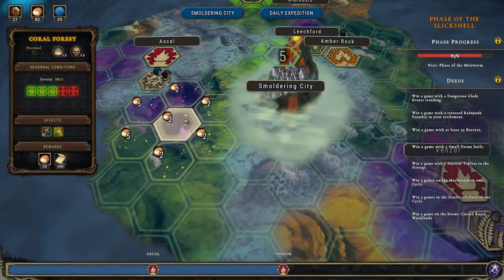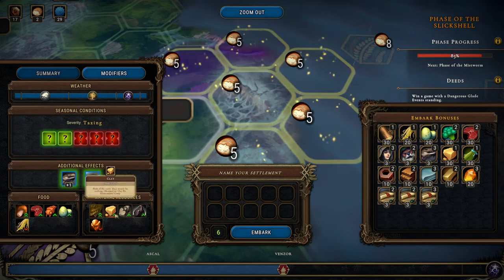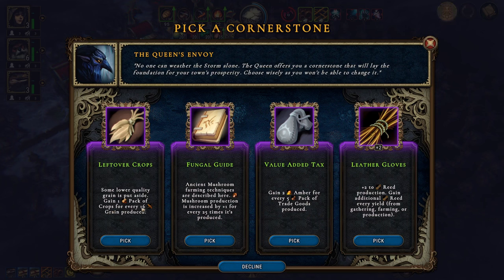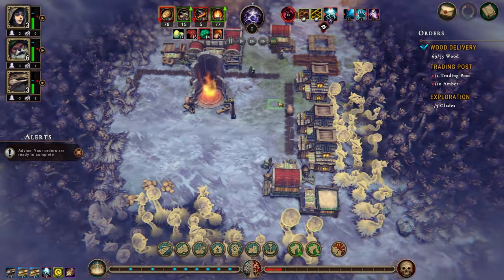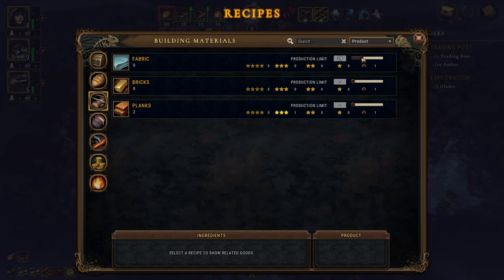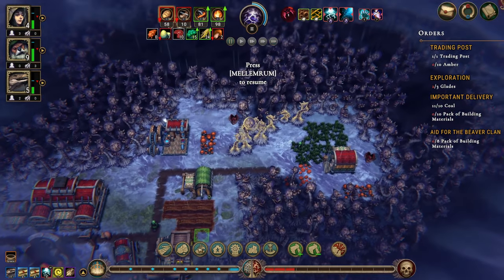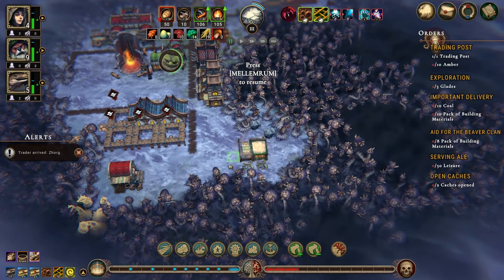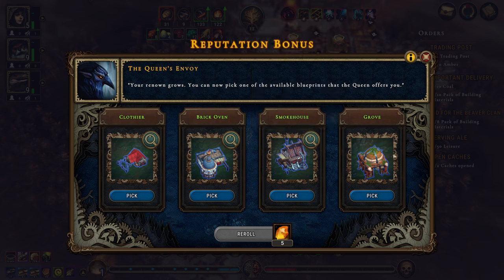Against the Storm Ep58 | We could do with some cloth